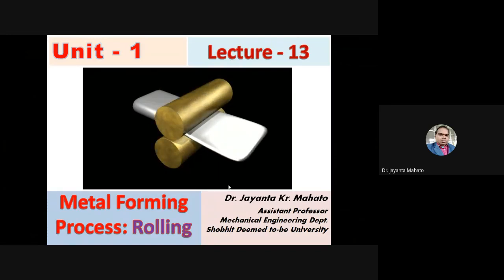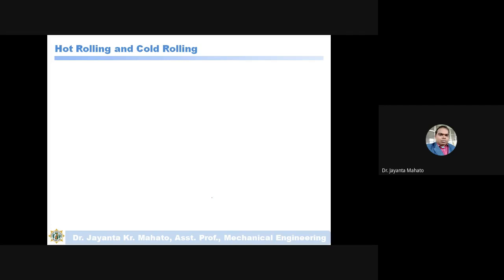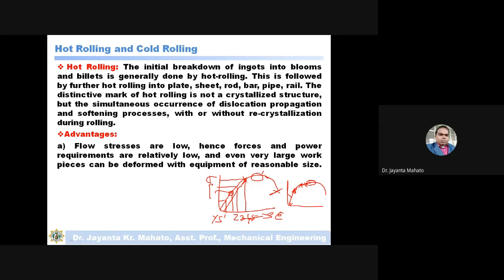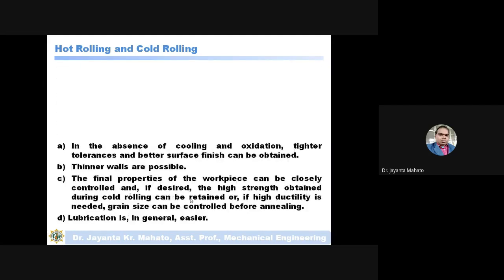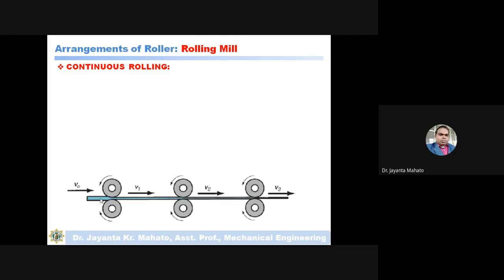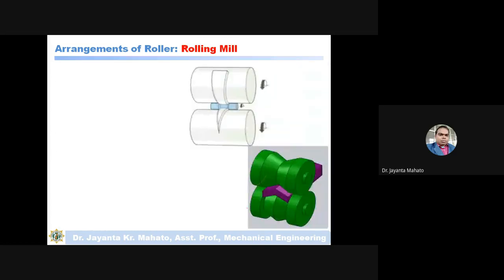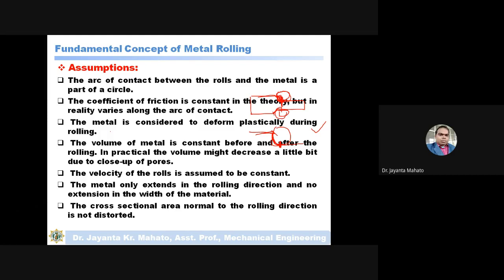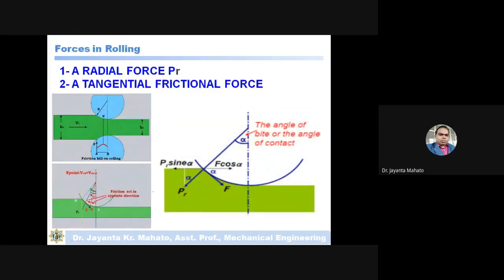Lecture 13_ Metal Forming Process_ Rolling Process Part 1